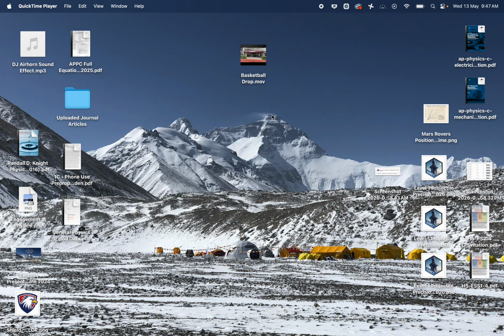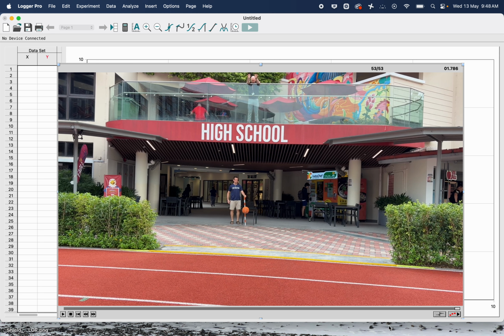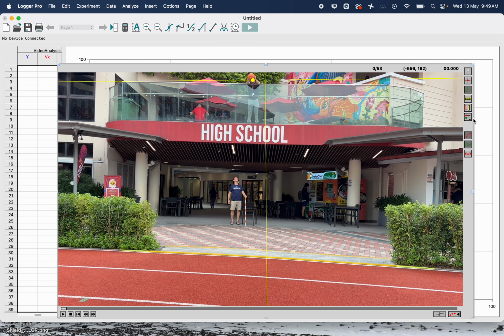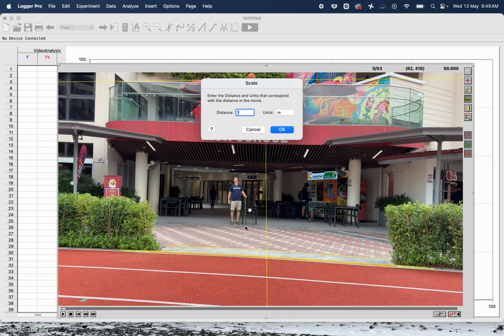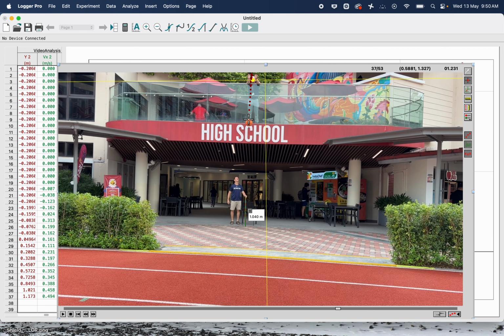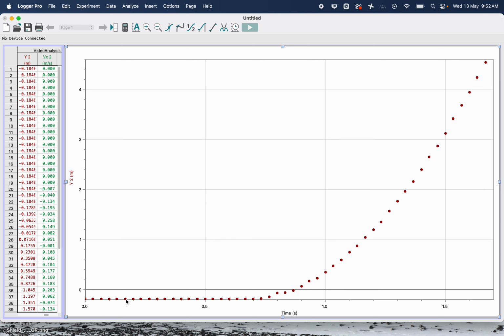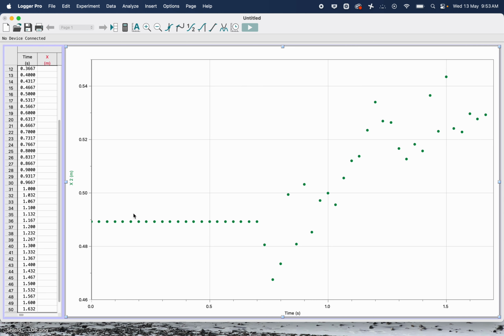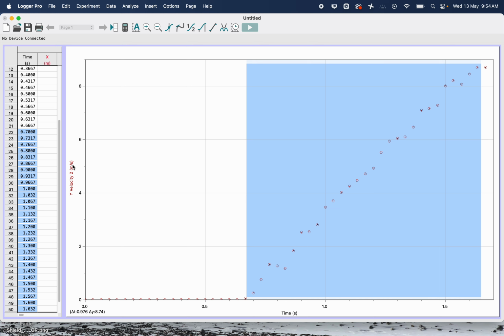Basketball Drop Tutorial LoggerPro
This is a tutorial of how to use LoggerPro with the basketball drop.